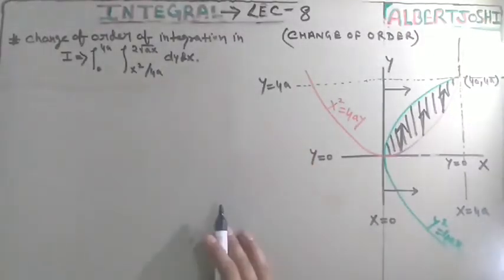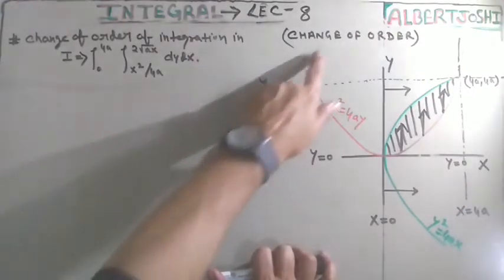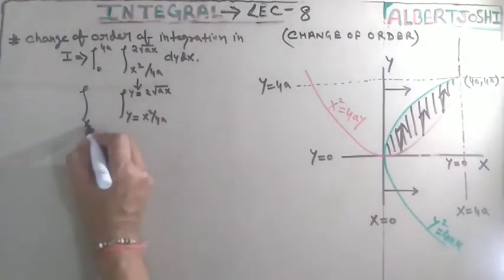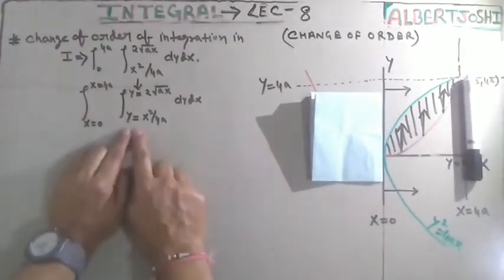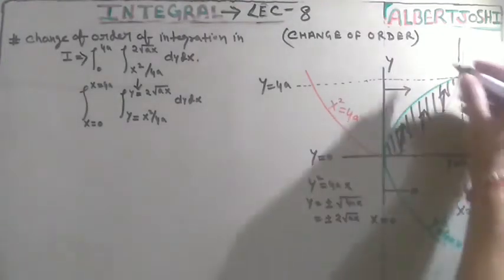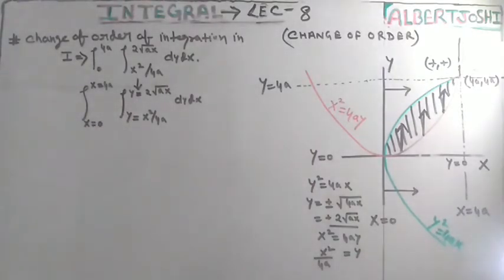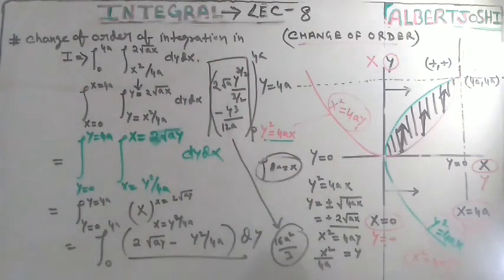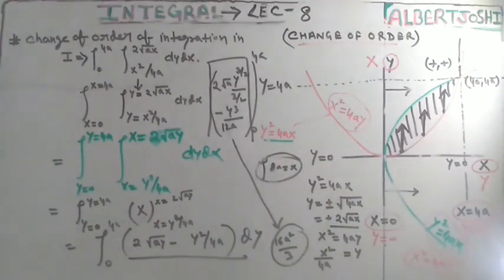Integral Calculus 8 | Change of Order | How to find Area of a Polygon ?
The definite integral is defined to be exactly the limit and summation that we looked at in the last section to find the net area between a function and the
x-axis.
Also note that the notation for the definite integral is very similar to the notation for an indefinite integral. The reason for this will be apparent eventually.

There is also a little bit of terminology that we should get out of the way here. The number “ a” that is at the bottom of the integral sign is called the lower limit of the integral and the number “b” at the top of the integral sign is called the upper limit of the integral. Also, despite the fact that a and  b
 were given as an interval the lower limit does not necessarily need to be smaller than the upper limit. Collectively we’ll often call a and  b
 the interval of integration.
An integral is a mathematical object that can be interpreted as an area or a generalization of area. Integrals, together with derivatives, are the fundamental objects of calculus. Other words for integral include antiderivative and primitive. The Riemann integral is the simplest integral definition and the only one usually encountered in physics and elementary calculus.

Every definition of an integral is based on a particular measure. For instance, the Riemann integral is based on Jordan measure, and the Lebesgue integral is based on Lebesgue measure.

By the help of integration we measure the area, length of any function, volume of any object.
in computer science we use the android applications (Face recognition technology, beauty , CAD etc ) also we are using the MATLAB, that measure the parameter,area and volume of any object by the help of integration coding.

Mathematics meaning to find the logic and put the logic in our coding , that can solve our problems in every sector like scientific, engineering branch.

We have explained with Geometry and Applications.

We have explained with good discussions , our request please watch it and enjoy, if any student face any problems then he should contact us, we will provide the solutions with applications.
If you are facing any problem then must contact in , we will provide the best knowledge to qualify any Exam.
Thanks to watch the video.

This is the best Engineering college  offer video lectures.

TERii Kurukshetra: Best Engineering & Management College : MBA | B.Tech.| BBA | Diploma | LEET

Technology Education and Research Integrated Institutions (TERii), Kurukshetra- established in the year of 2007 under the aegis of GyanKund Foundation Trust has earned a place of repute as well as respect in the region for its academic commitments and professional ethics. TERii has students from all over India and Nepal as well. The institution is certified to get International Internships for Students in 126 countries.
Along with a glorious presence of thousands of TERii Alumni, established all over the world with their excellent Technical and Professional acumen, TERii has carved another niche in the educational world by developing into a globally connected TERii Family.